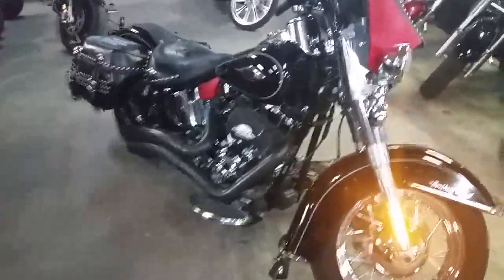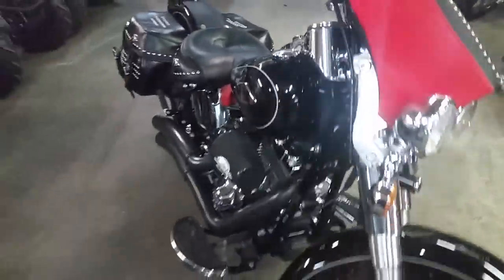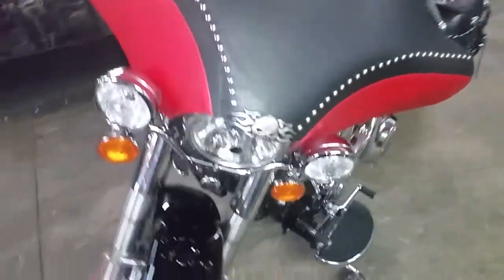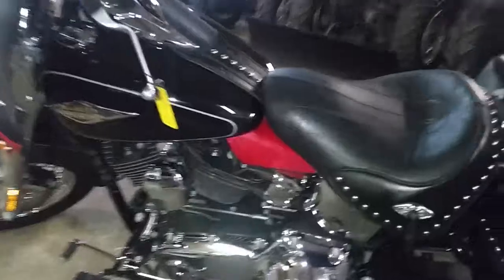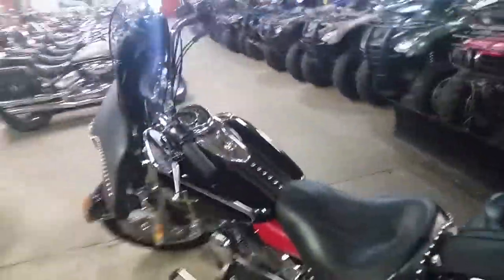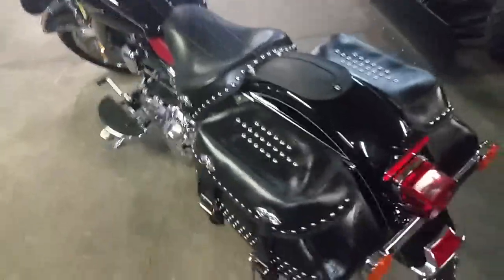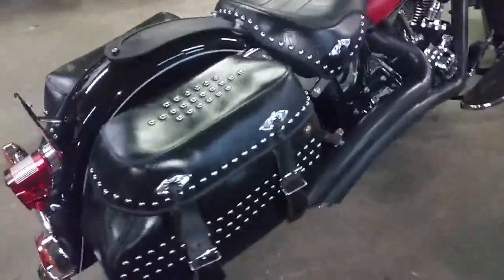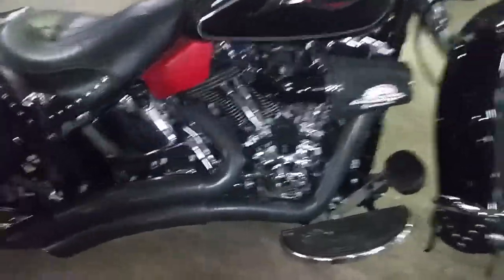2013 Harley FLSTC U2686